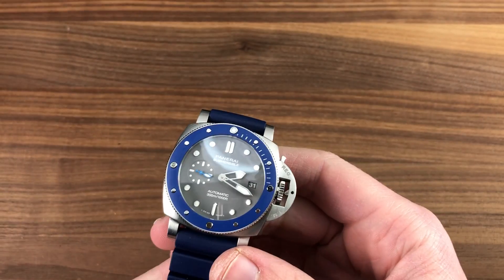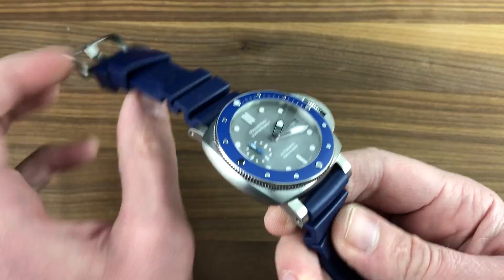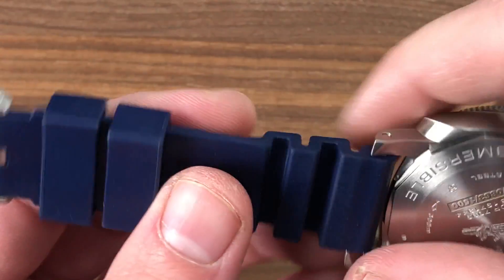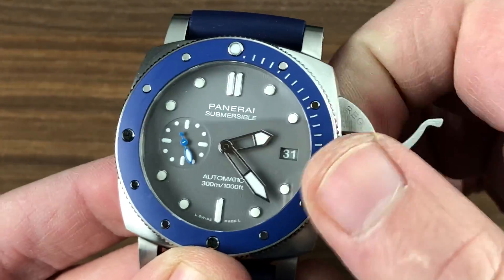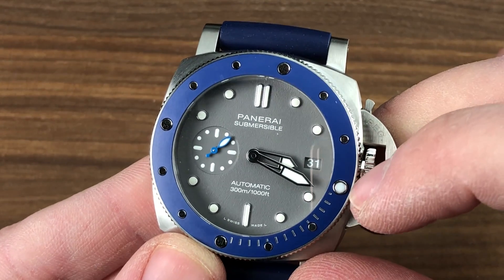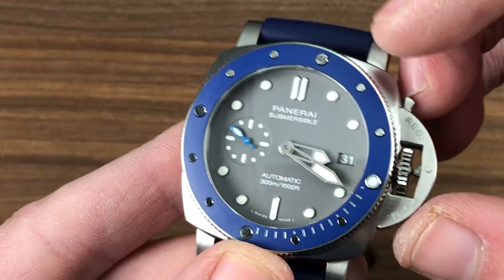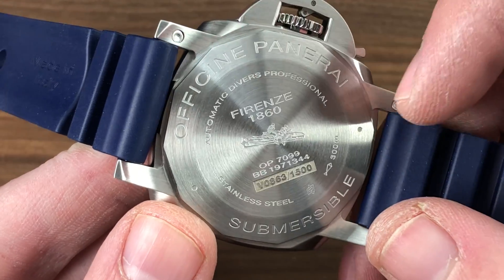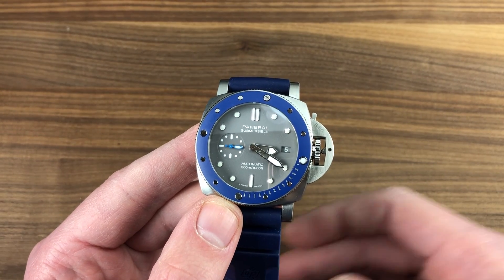Panerai Luminor Submersible 3 Days PAM00959 Panerai Watch Review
The Panerai Luminor Submersible 3 Days PAM00959 dive watch is encased in 42mm of stainless steel surrounding a grey dial on a blue rubber strap. Features of this Panerai Luminor Submersible diving watch include 300-meter water resistance, unidirectional diving bezel with blue ceramic insert, device protecting the crown with locking lever, quick release lugs, hours, minutes, small seconds and date.

For complete details, watch the full Panerai Luminor Submersible review by Tim Mosso!